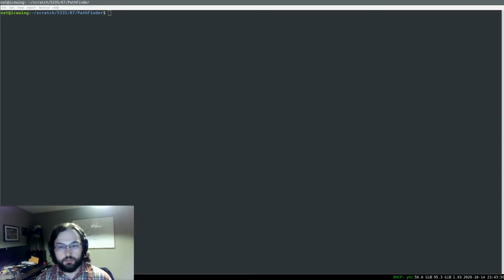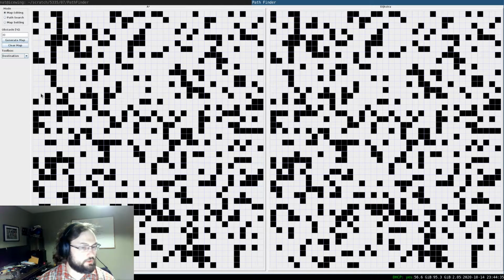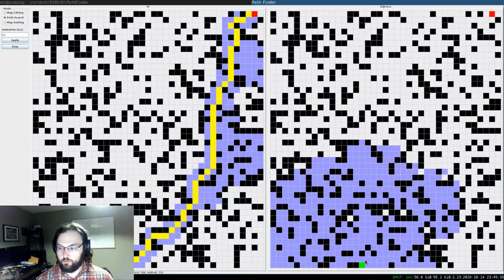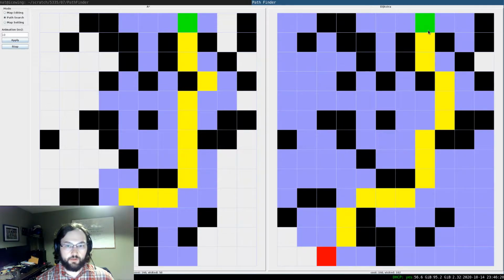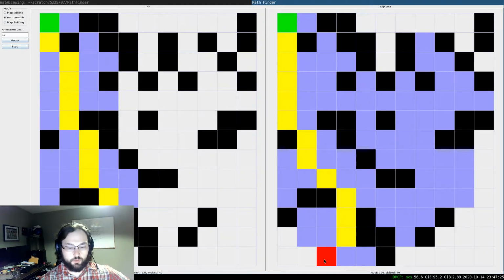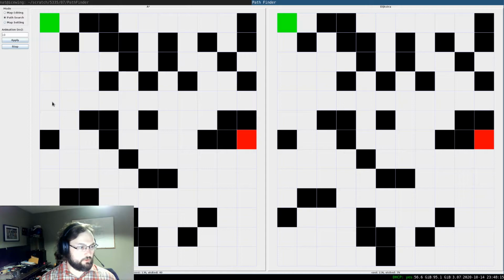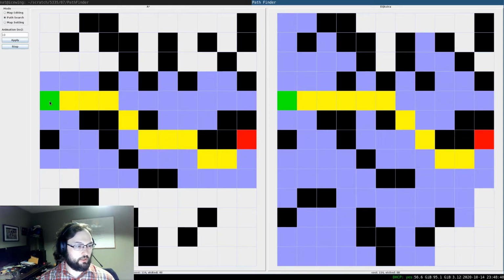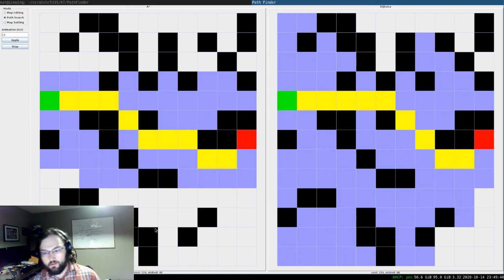cs5335 07 01 dijkstra vs astar